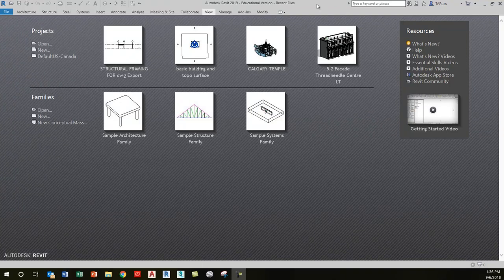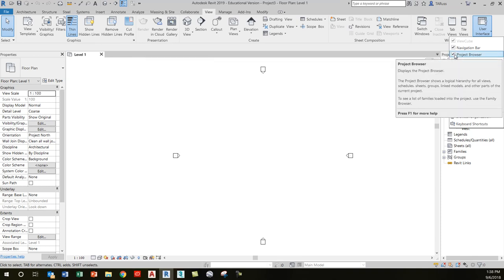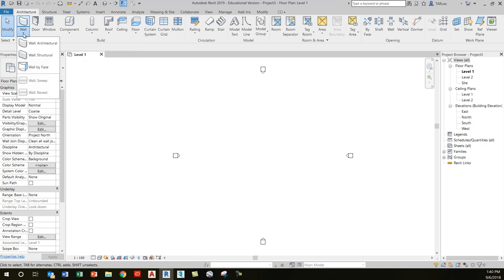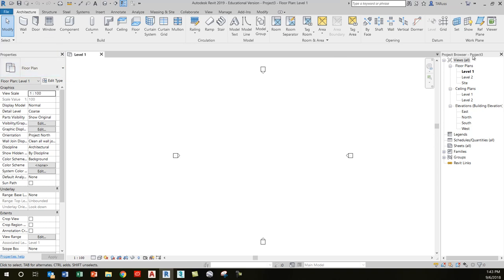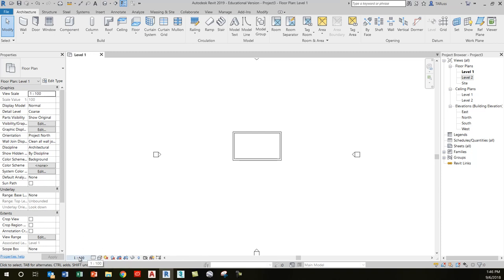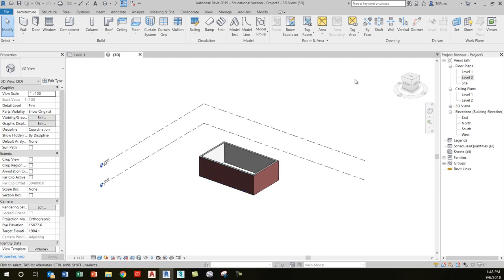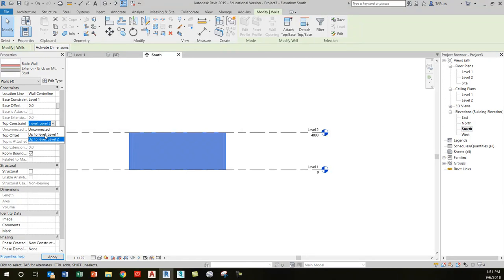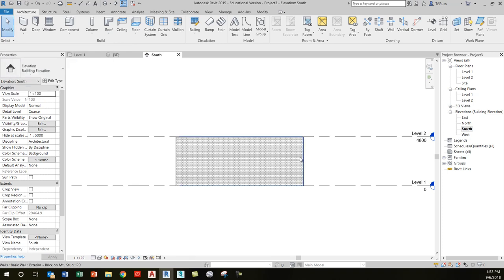Revit Interface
Finally making the transition to BIM? New to Revit? This video will introduce you to the essential elements of the Revit interface.